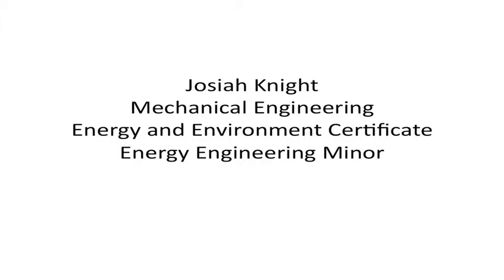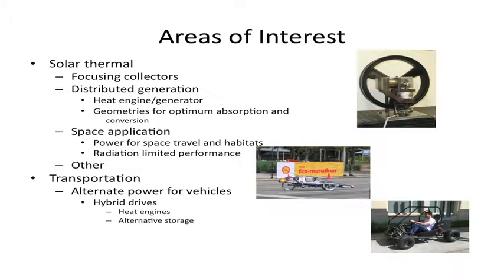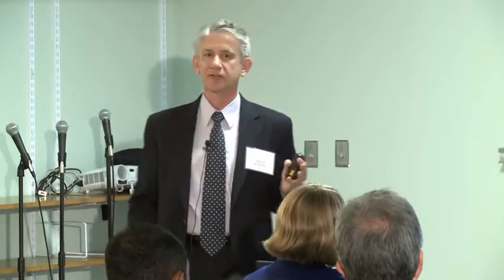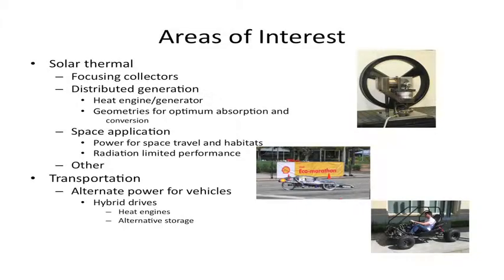Solar Thermal Energy Capture and Use, with Joe Knight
From Session 2: Energy Technology Sketches at the Duke University Energy Research Collaboration Workshop on May 7, 2013. Joe Knight is an Associate Professor of Mechanical Engineering & Materials Science at Duke University.